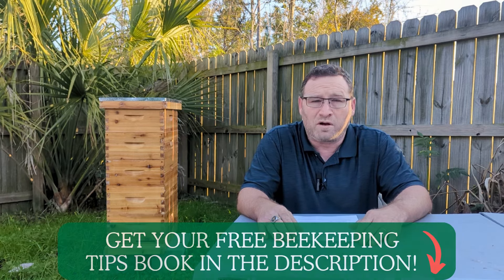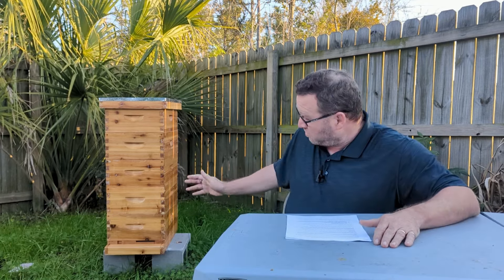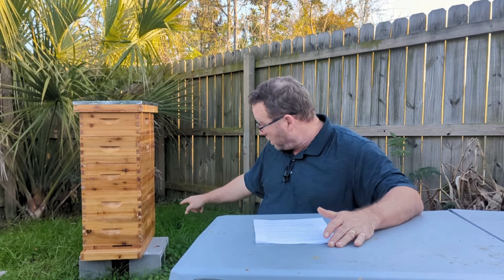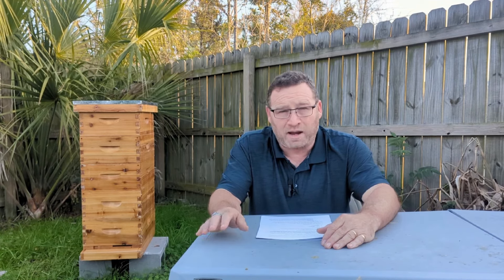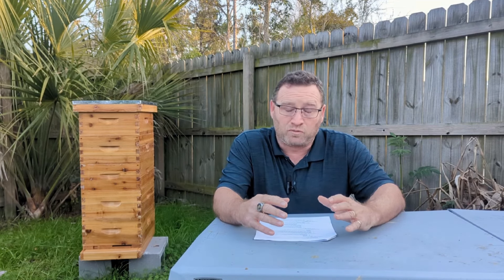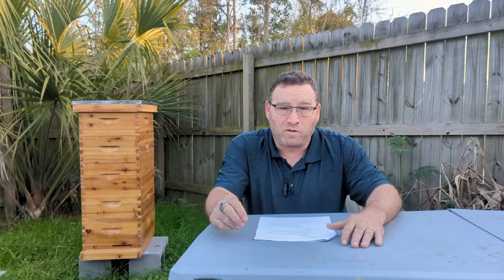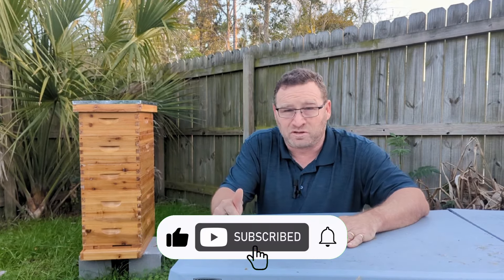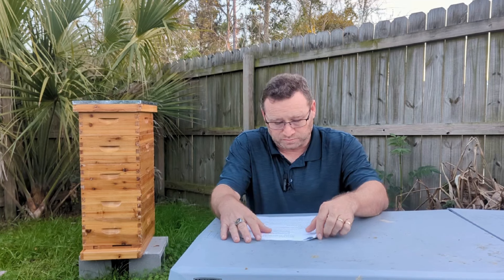Hoover Hives: A No-Nonsense Review (Just the Facts!)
Curious about the Galena Farms Hoover Hives Quality? Look no further than this video.

⚡⚡ Products I absolutely love! ⚡⚡

✨ Online Course ✨
🔥 Beekeeping Made Simple Online Course:
The most in-depth, no-nonsense guide to becoming a backyard beekeeper

🔥 Beekeeping for Dummies

✨ Beekeeping Hive Parts/Equipment ✨
🔥 BeeCastle Wax Dipped 10 Frame Medium Super, w Frames
🔥 Bee Smart Ultimate Pry Point
🔥 Bee Smart Ultimate Hive Cover
🔥 Bee Smart Ultimate Insulated Inner Cover
🔥 Bee Smart Ultimate Robbing Screen
🔥 Bee Smart Ultimate Bottom Board
🔥 Bee Smart Ultimate Hive Stand
🔥 Bee Smart Ultimate In-Hive Feeder
🔥 Ultimate Top Cover / Bottom Board / Robbing Screen Combo
🔥 Ultimate Hive Top Cover 2-Pack

✨ Beekeeping Tools/Gear ✨
🔥 Best Hive Tool Ever!
🔥 Bee Smart Ultimate Hive Handles
🔥 Humble Bee 421 Aero Beekeeping Suit w/ Fencing Veil
🔥 Beekeeping Viel
🔥 Beehive Frame Holder
🔥 Beehive Smoker
🔥 Beekeeping Ultralight Ventilated Jacket with Round Veil

✨ Pest Management ✨
🔥 Varroa EasyCheck Mite Wash Kit
🔥 Small Hive Beetle Traps
🔥 Swiffer Unscented Dry Sheets for Small Hive Beetle
🔥 Apivar Strips for Varroa Mite
🔥 Oxalic Acid Powder

🤝 Connecting with Us:
📘 FREE Downloadable Book: "Beekeeping Tips, Tricks, and Hacks" booklet.

Timestamps
0:00 Review of Hoover Hives (Galena Farms) "Build Your Own BeeHive" Kit
0:30 My Story as a Disabled Beekeeper
0:50 The Mission of Accessible Beekeeping
1:02 How you can support Accessible Beekeeping
1:19 Free Book: Beekeeping Tips & Tricks
1:36 What you get with the Hoover Hive "Build Your Own BeeHive" Kit
2:26 What is the best beehive configuration?
2:45 What is the best beehive configuration for people with a bad back
3:34 Galena Farms Hoover Hive Beehive Review Criteria
4:07 Hoover Hive Wood Quality Review
4:45 Hoover Hive Joinery Review
5:20 Hoover Hive Paint or Finish Review
5:30 Hoover Hive First Coat of Wax
5:45 What is "Earth Wax" used with Galena Farms Hoover Hives
6:12 Hoover Hives Second Coat of Wax
6:29 Durability of Hoover Hives
8:11 Cost of Hoover Hives Build Your Own Kit
8:54 Review of Online Reputation of Hoover Hives (Galena Farms)
9:26 Mystery Shopper Experience with Hoover Hives (Galena Farms)
9:54 Customer Service Experience with Hoover Hives (Galena Farms)
10:31 A Few Minor Issues to Note about Hoover Hives
12:20 My Final Option of Hoover Hives Build Your Own Beehive Kit
12:58 How to get more information and how to purchase Hoover Hives
13:08 Discount Code for equipment from Galena Farms
13:18 Check this out!

TN:3/5/2024, 3/11/2024
T: 3/11/2024